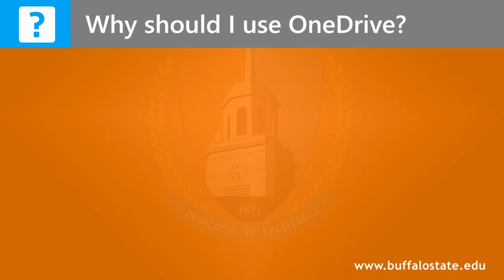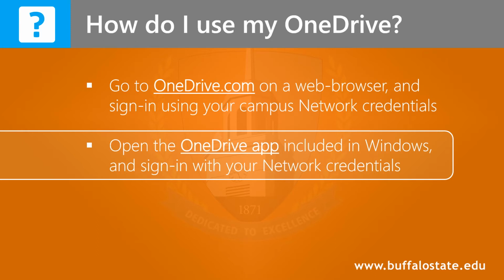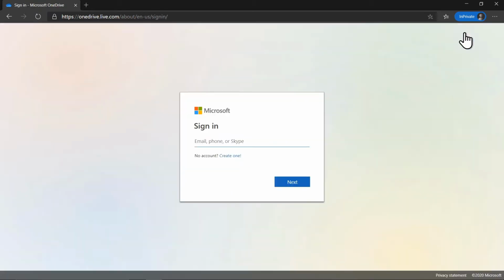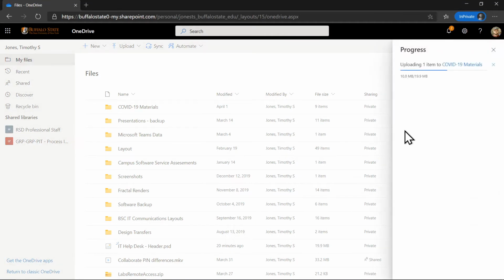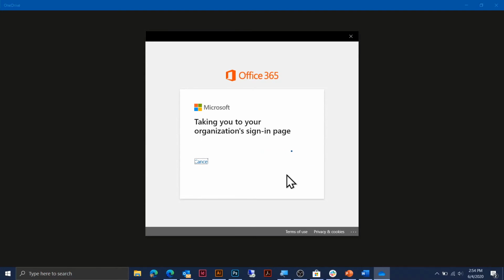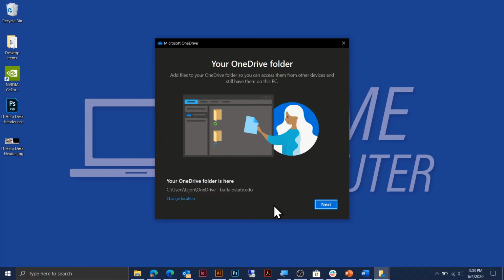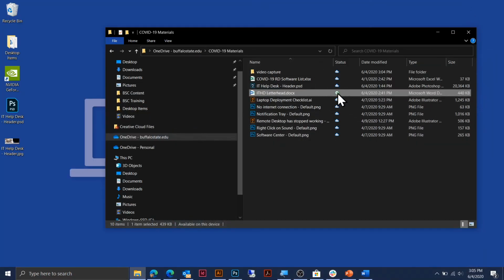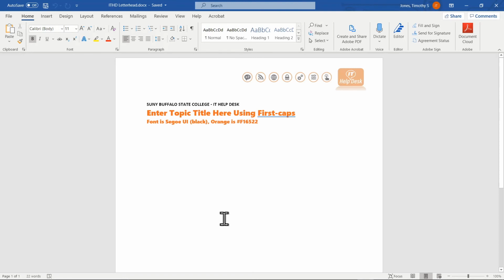OneDrive 101 - "Cloud" File Storage for Fac/Staff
Introductory video for how faculty/staff can use OneDrive for online file storage, backup, and data transfer using their BSC Network account.

[00:00] - Intro
[00:23] - Basics & Storage Capacity
[01:16] - Why use OneDrive?
[02:48] - How to Access OneDrive
[03:45] - Using OneDrive Through a Web Browser Demo
[06:20] - Using the OneDrive App Demo
[07:49] - Using OneDrive Sync (Windows)
[10:17] - Using OneDrive in Office apps
[12:13] - Contacting the Buff State IT Help Desk